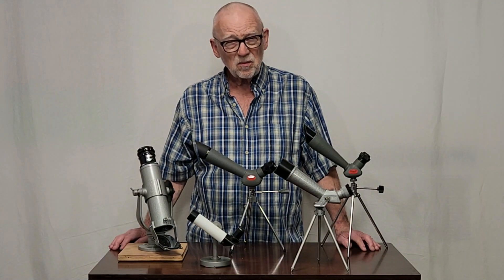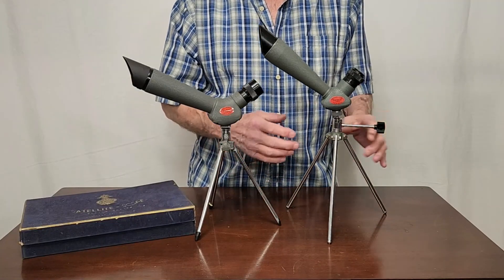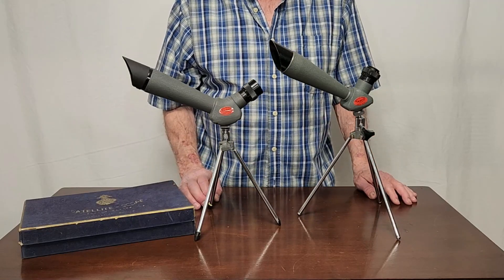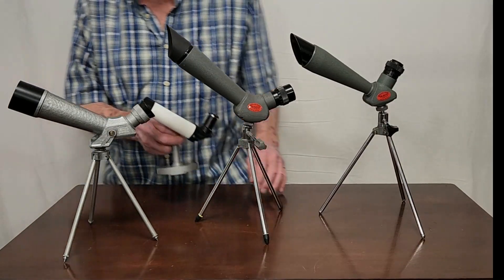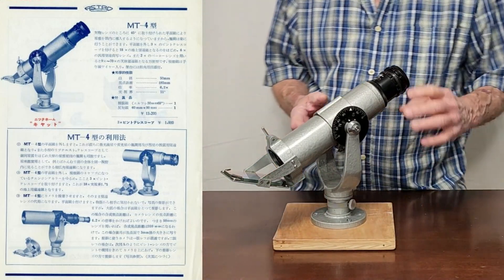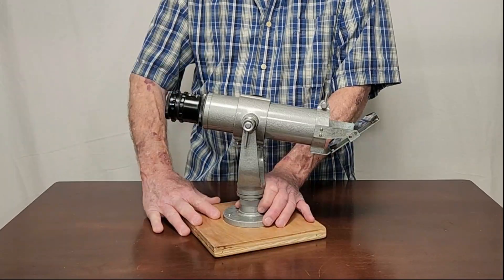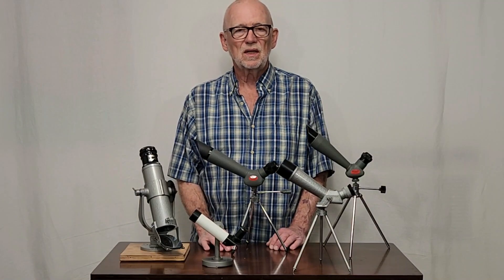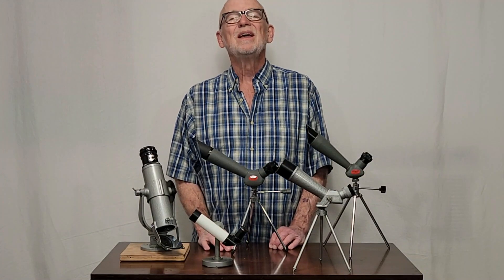Satellite Scopes Part 5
This is a look at a few of odd and interesting Satellite scopes from the 1950’s during the time of Project Moonwatch.

Satellite Scopes Part 2 (Swift 816, Swift 815, Observer, SPI, Unitron, Micronta, Edmund, Edmund Oversize Replica)